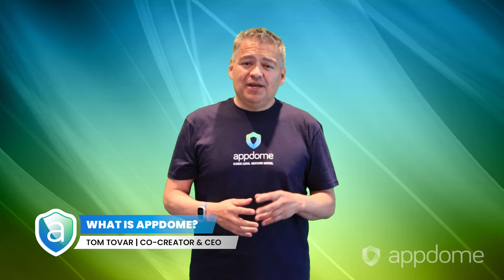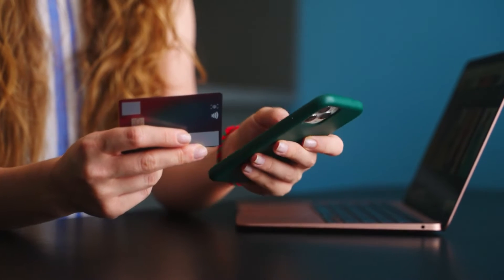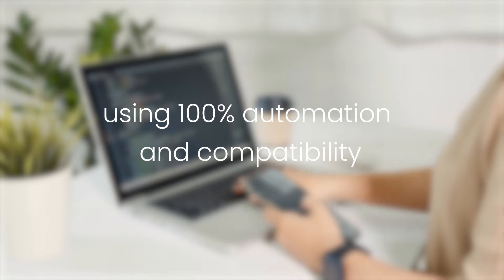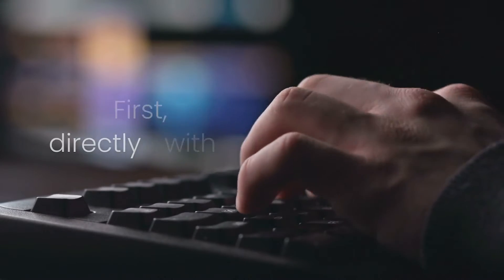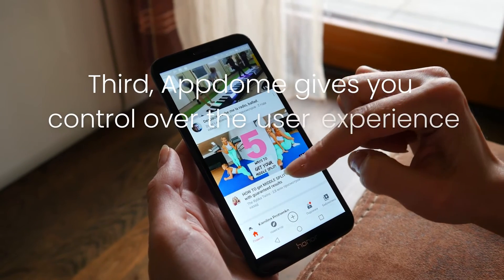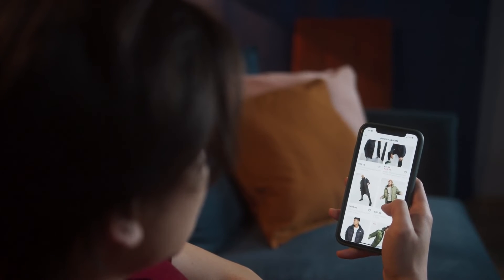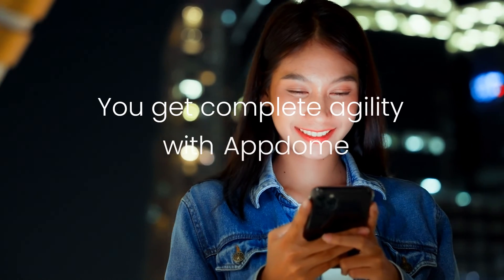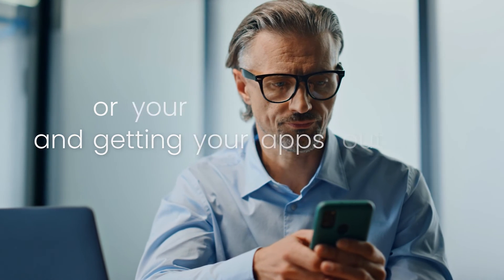What is Appdome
💡 Join  Appdome co-creator and CEO Tom Tovar as he provides a brief overview of the Appdome Unified Mobile App Defense Automation Platform.

Attackers have dramatically increased attacks on mobile brands, mobile apps and mobile users. Learn how mobile developers, DevOps, DevSecOps and security teams automate mobile defenses by:
• Integrating directly with CI/CD pipeline to easily protect at scale in existing workflows
• Covering over 340 defenses including security, anti-fraud, anti-cheat, malware and more
• Giving devs control to ensure great user experience when bad things happen
• Ensuring complete agility to adapt automatically as your mobile defense needs change

No code, no SDK, no servers required.

Appdome is the experience leader in mobile defense. Our award-winning, and patented, mobile defense platform uses AI-ML to automate the work and complexity out of securing mobile businesses, apps and users.

With Appdome, mobile brands and enterprises enjoy a single pane of glass to create Certified Secure™ mobile apps with ease, eliminating multiple point products and SDKs, and unifying mobile app security, anti-fraud, anti-bot, anti-malware, geo compliance, social engineering and other defenses with real time threat monitoring, mobile EDR, XDR, and IR for external-consumer and internal-employee facing mobile apps.

At 340+ mobile app defense features and growing, Appdome provides the most comprehensive and extensible mobile defense solution on the market.

The platform is fully automated out of the box using pre-built plugins to the full DevOps, CI/CD and Enterprise automation and support stack.